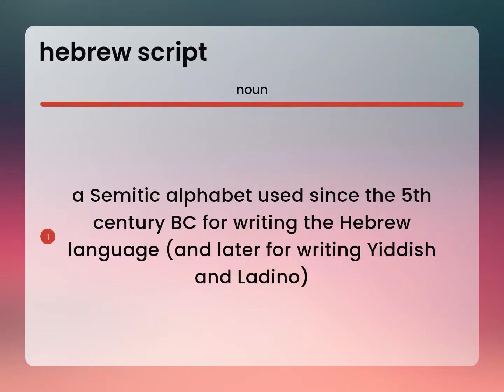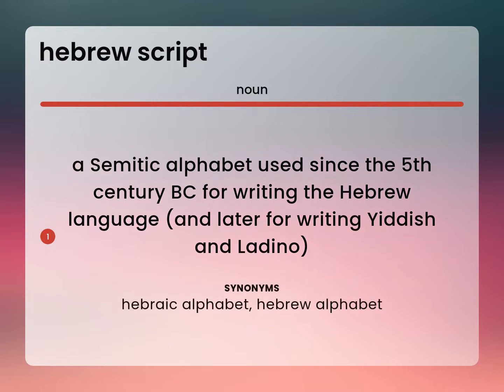Hebrew script — HEBREW SCRIPT definition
What is HEBREW SCRIPT definition?

Susan Miller (2023, March 2.) Meaning of Hebrew script